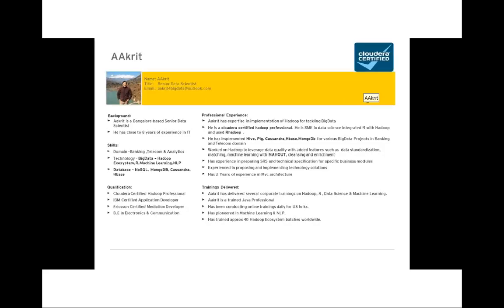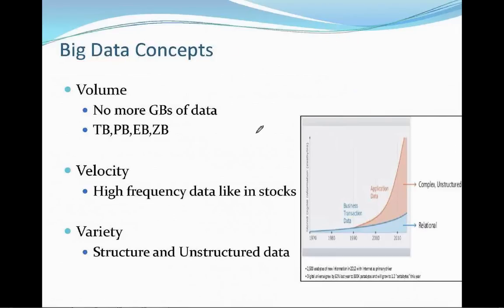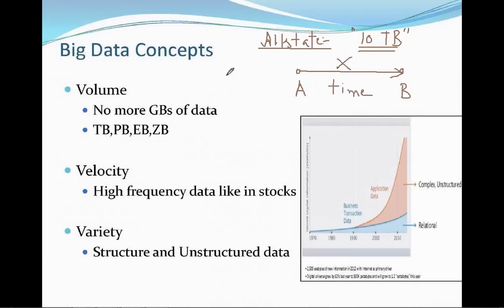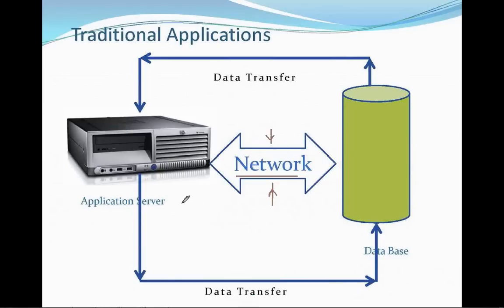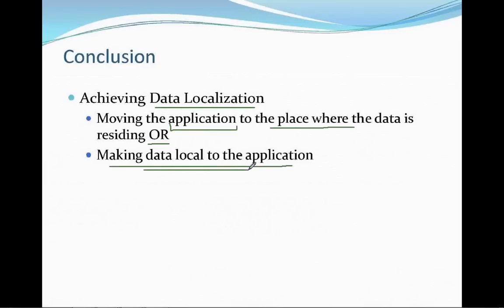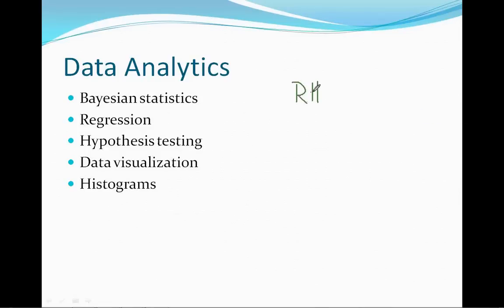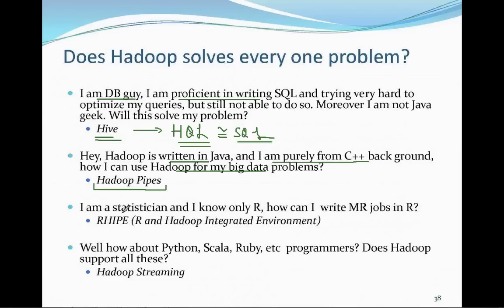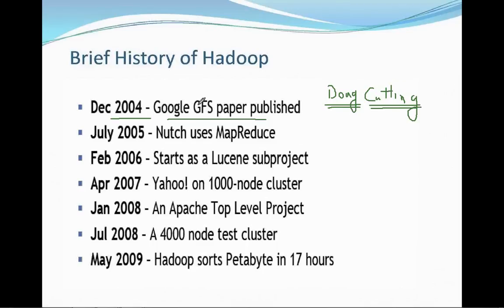BIG DATA Hadoop + Data Scientist Live Demo Session By ERPXstreem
BIG DATA (HADOOP+DATA SCIENTIST) Live Demo